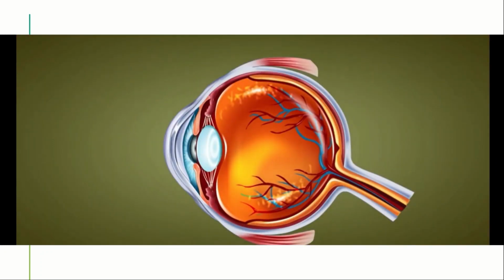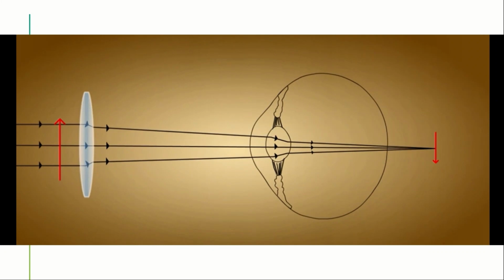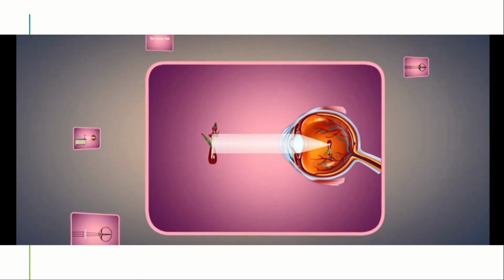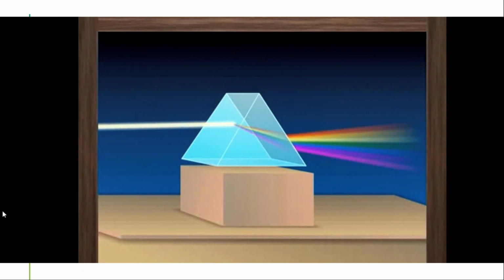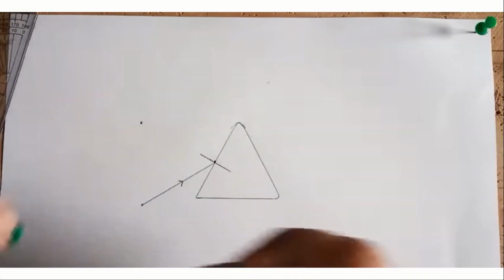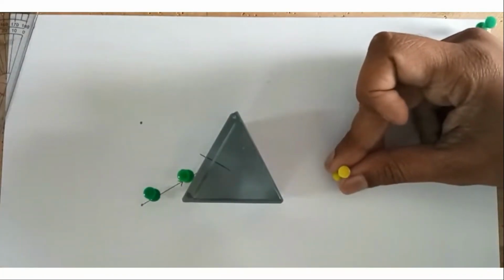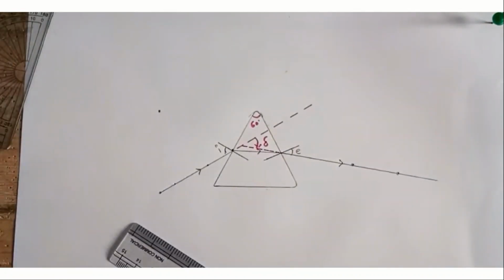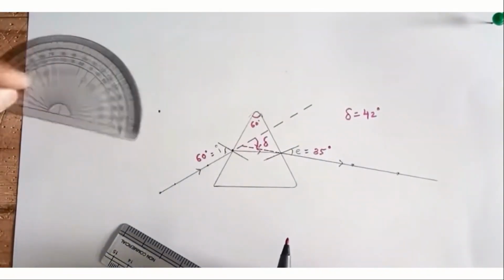HUMAN EYE PART 2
In this video I have explained about the various defects which occurs to our eyes and Refraction through glass prism.